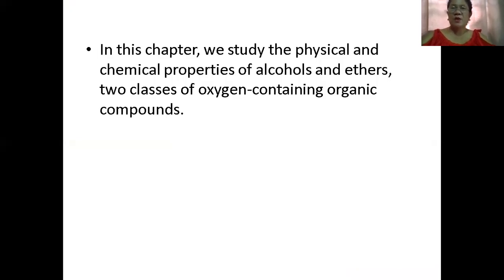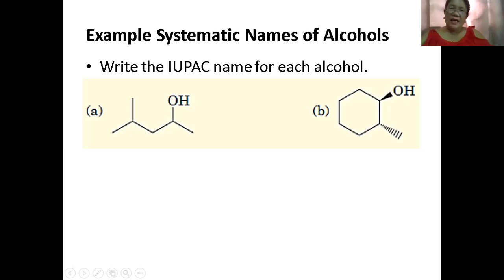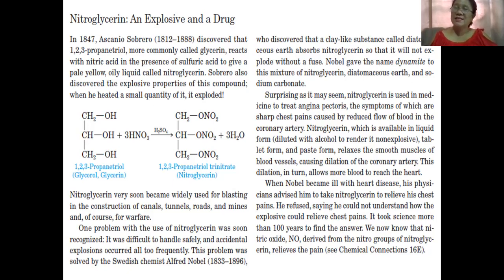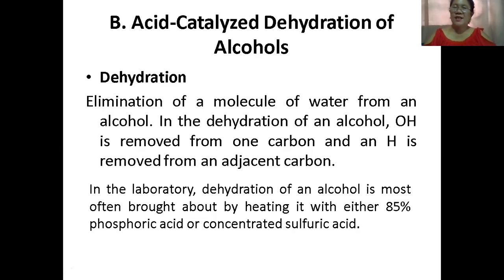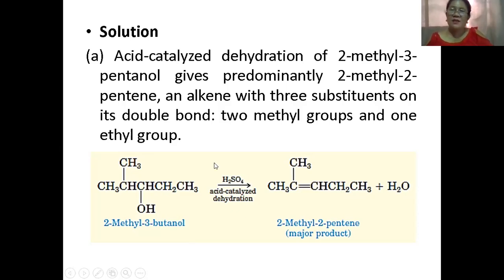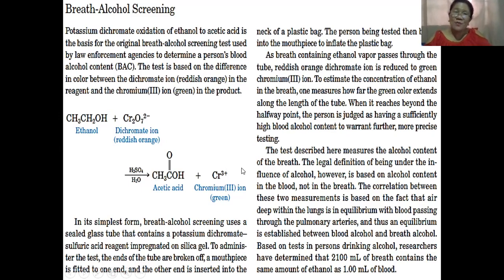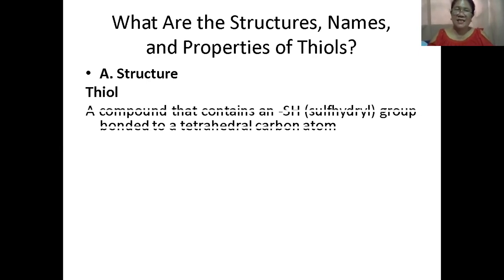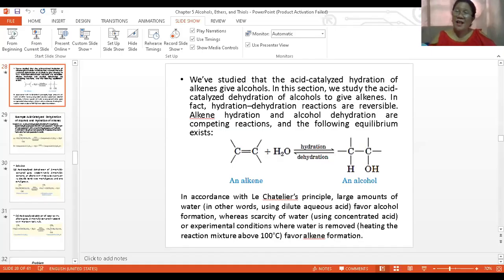Alcohol, Ethers and Thiols by Prof. Levitah C. Mapatac, PhD